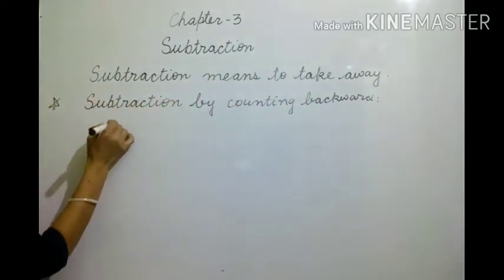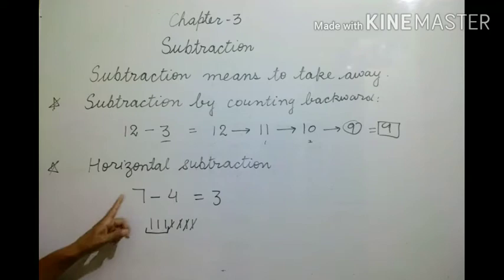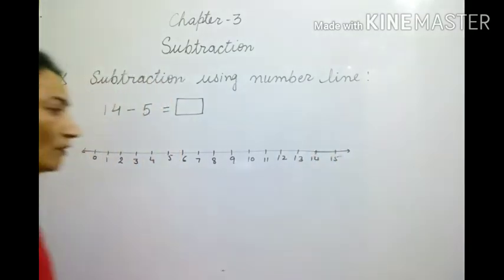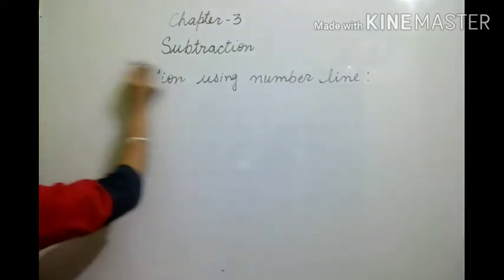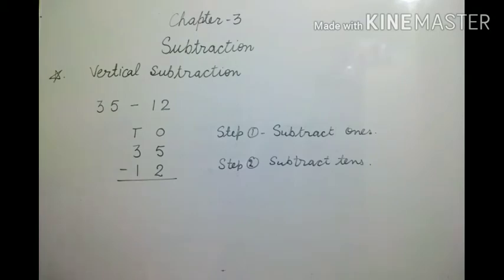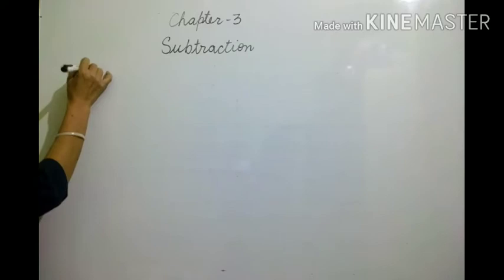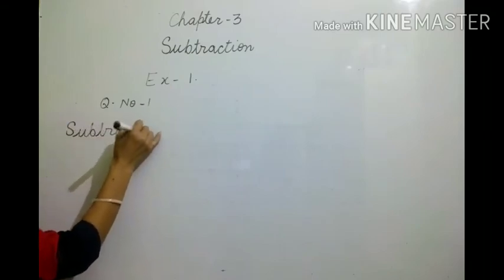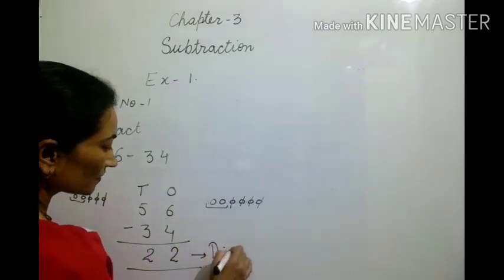Introduction to Subtraction Class-2 Maths by Geeta Sharma